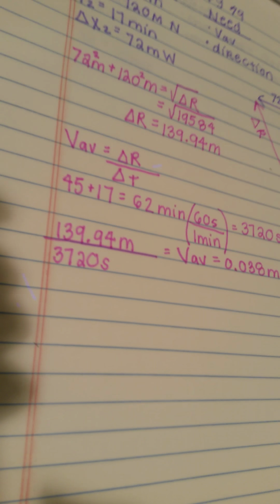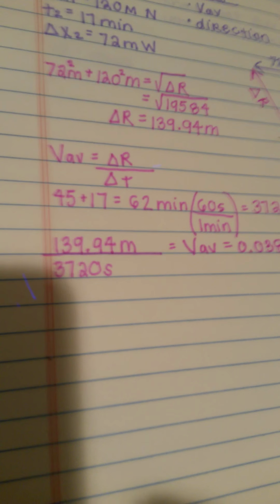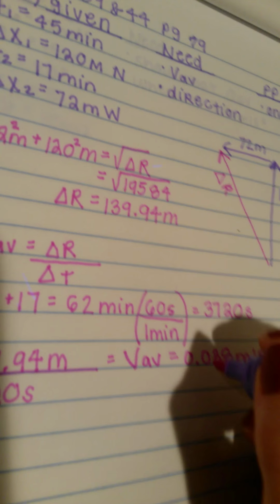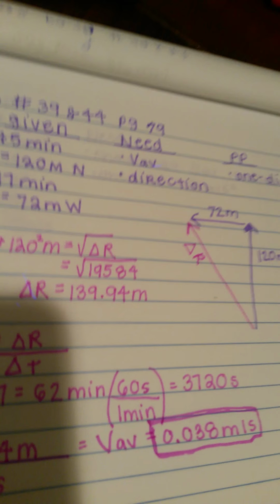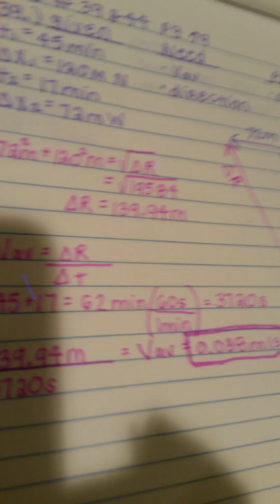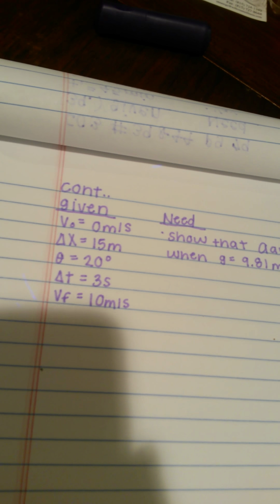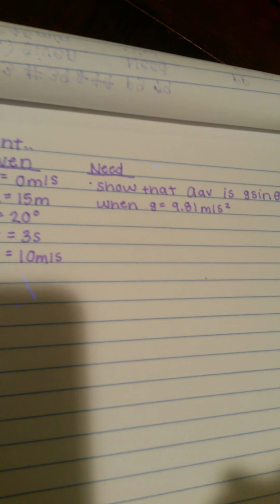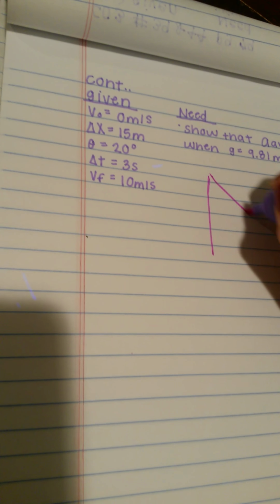Part 1 screencast for CO#3